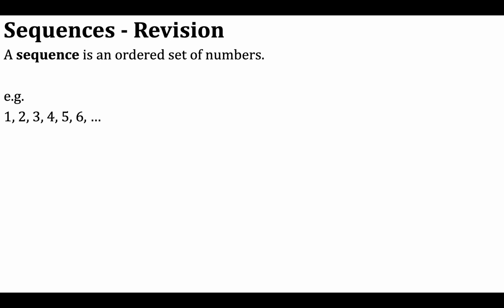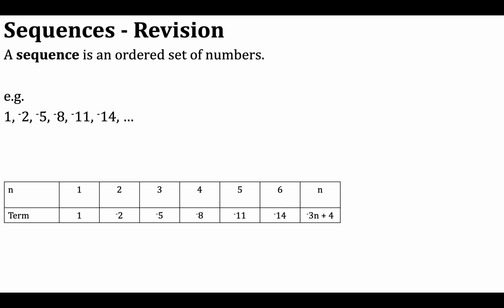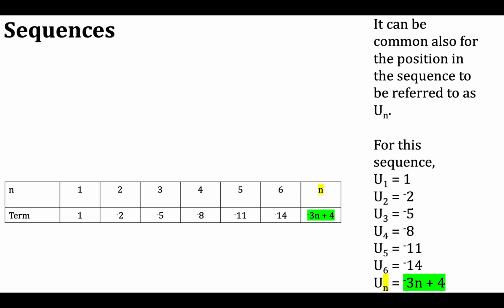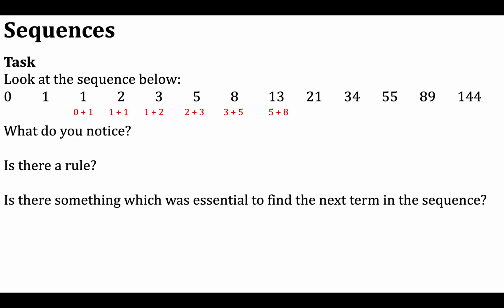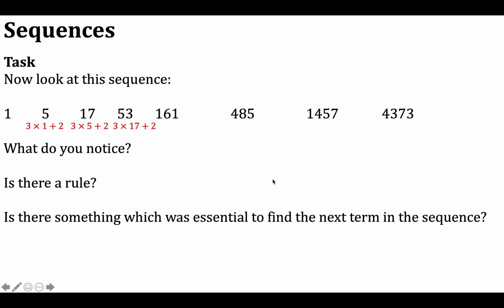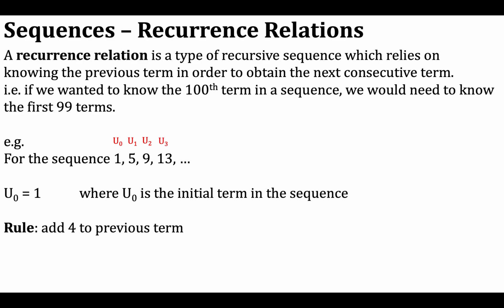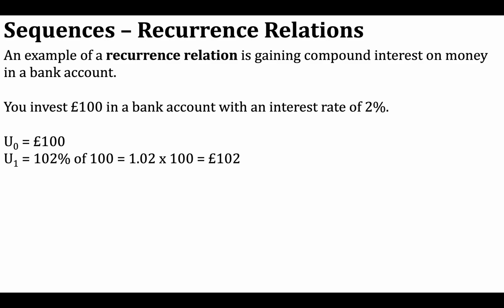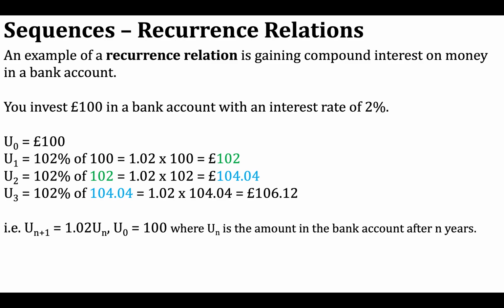1. Introduction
SQA Higher Mathematics - Recurrence Relations - Introduction Tutorial